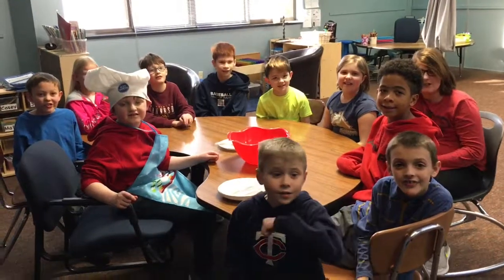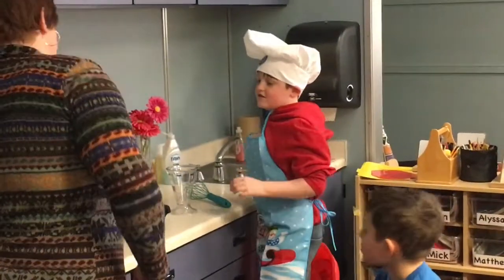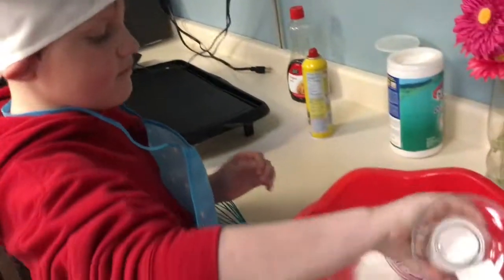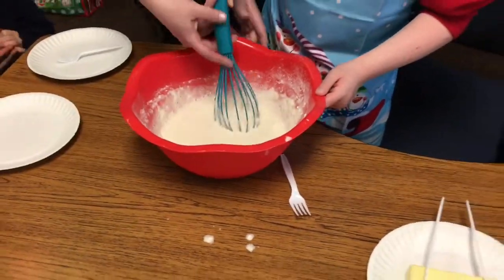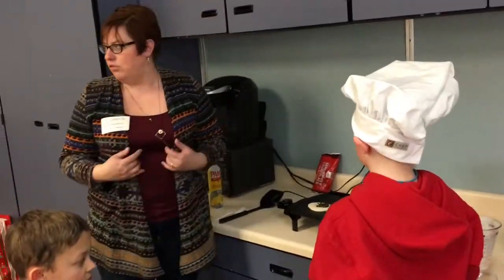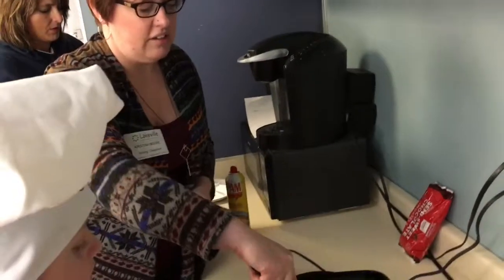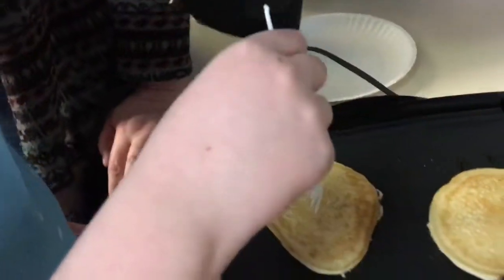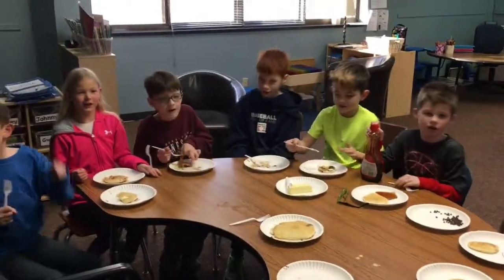CHE A+ Cooking Club Joey